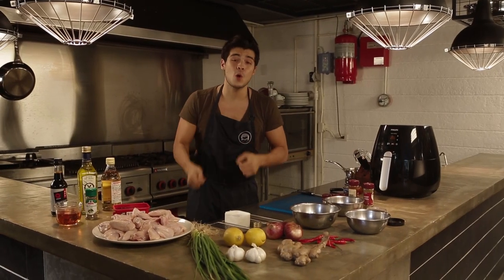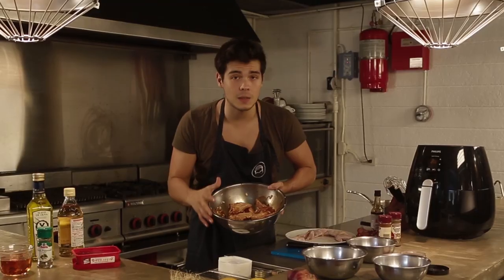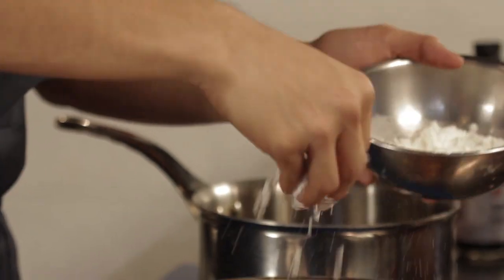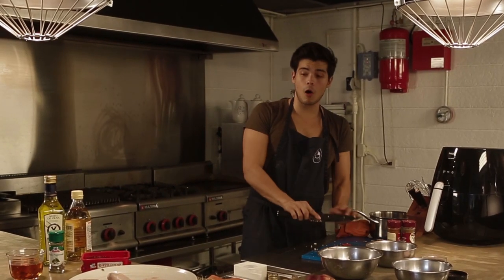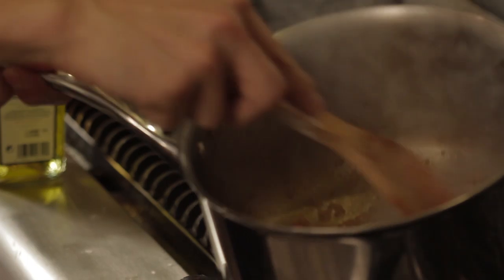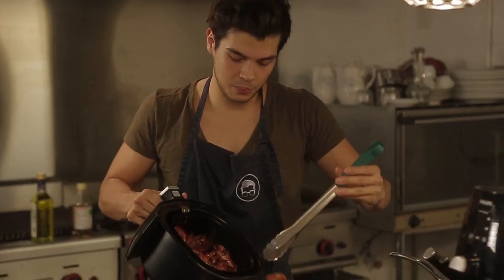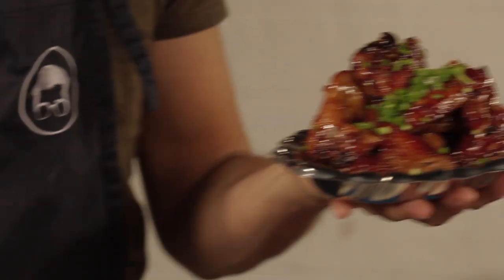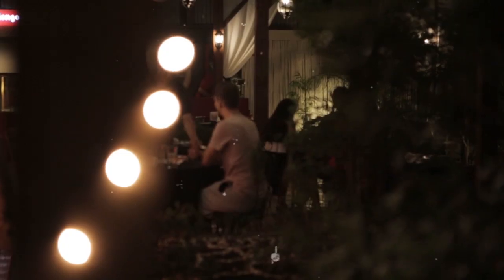Korean Style Air Fried Chicken Wings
Chicken wings are probably one of my favorite things to eat when i'm out with friends. The problem is that they are usually not that healthy. Imagine the less exciting part of the chicken, basically bone and skin, deep fried in some kind of oil, beyond smoking point, and drenched in usually a truck load of sugar sauce.

Sounds yummy doesn't it?

Attempting to make this super flavorful snack a little healthier without necessarily sacrificing taste, i turned to the Philips Air Fryer and then tossed it, mess free, in a Korean style sauce.

Delicious.

Also, make sure to grab yourself and Airfryer so you can keep up with this series and watch until the end of the video! We have a contest for you. Win and i will cook for you and your friends!!

Just submit your Airfryer recipe on my facebook, and use the hashtag tfkiairfryer when all the videos have been shown, it will mark the end of the contest and we will choose a winner!

Small Ware used in this video, can be found in Kitchen Works

Erwan Heussaff

Erwan Heussaff

Erwan

Erwan Heussaff